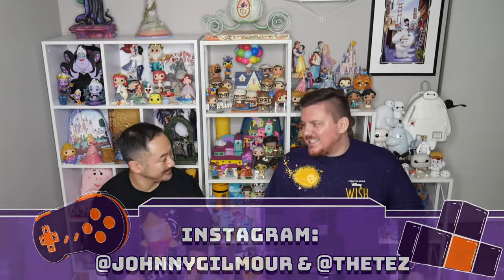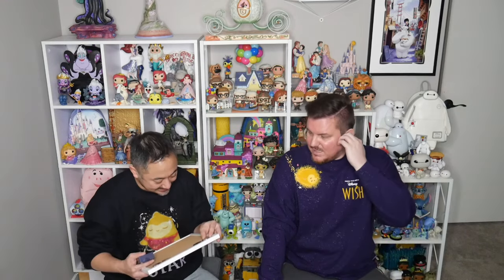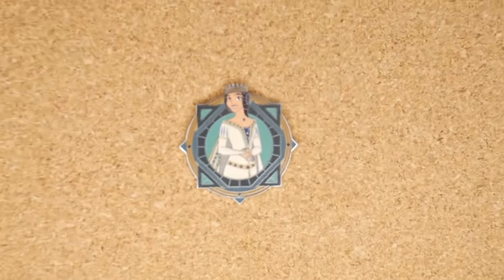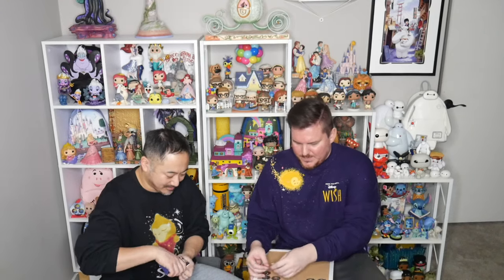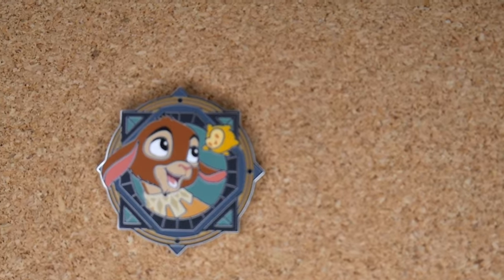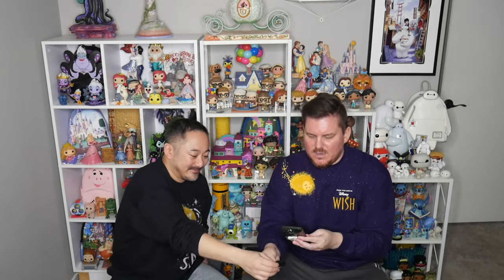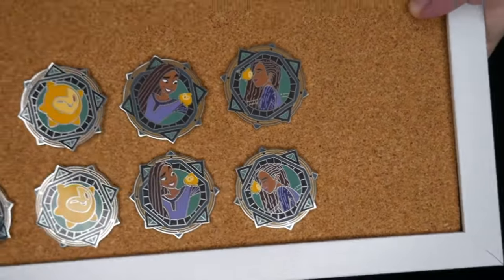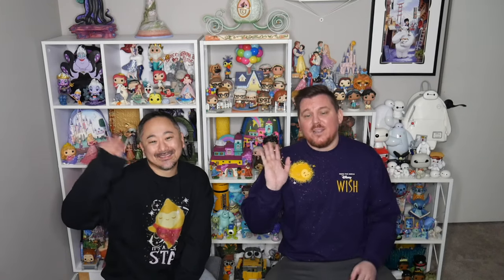Happy Wish on Disney + Day! Opening some Parks WISH Mystery Pins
In today's video Johnny & Tim embark on an enchanting journey into the magical world of Disney Animation Studios' latest masterpiece. 🌟✨ Dreams do come true with Disney's WISH. Today marks the release of WISH on Disney+, and what better way to celebrate than by diving into a treasure trove of Mystery Pins inspired by this captivating film!

In this special unboxing video, we unveil the mystery behind each box as we reveal two randomly selected pins from a collection of eight dazzling designs. From Asha with Star to King Magnifico, each pin captures the essence of the beloved characters from Disney's Wish in exquisite detail.

Get ready to be mesmerized by the enchanting enameled cloisonné, adorned with a nickel finish and featuring exclusive Disney Pin Trading 2024 backstamps. With Mickey icon pin backs and presented in a box adorned with golden foil decoration, these pins are truly a collector's dream!

Join us as we uncover the magic hidden within each box, and let the adventure begin!

Experience the wonder of Disney's Wish with us today! ✨🌟